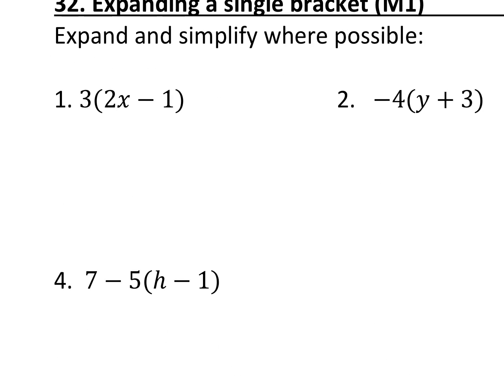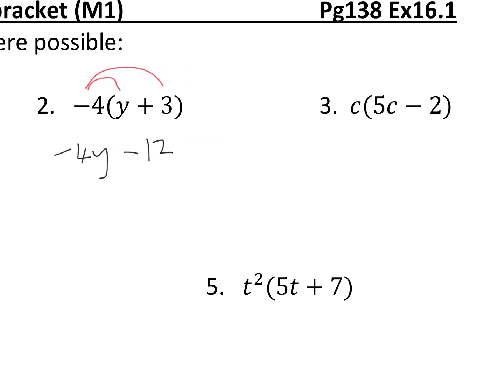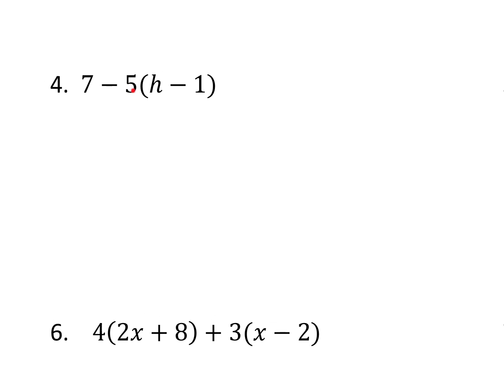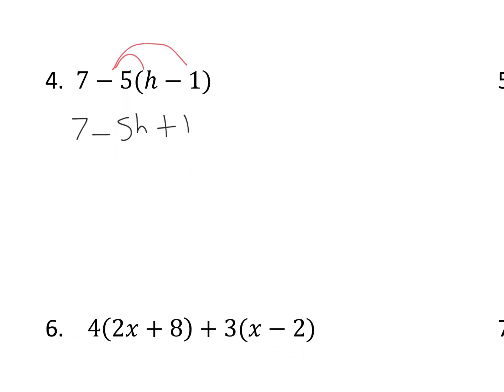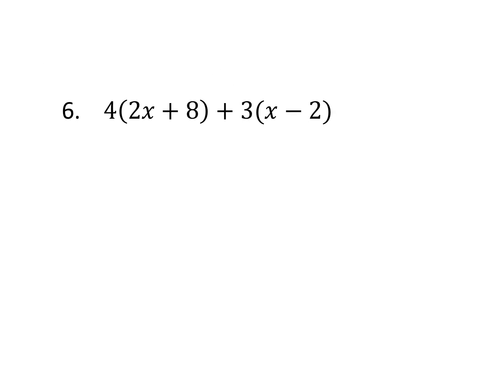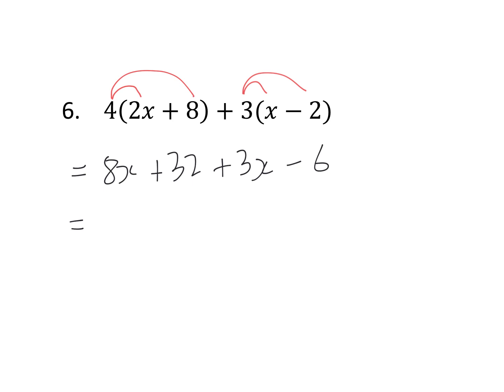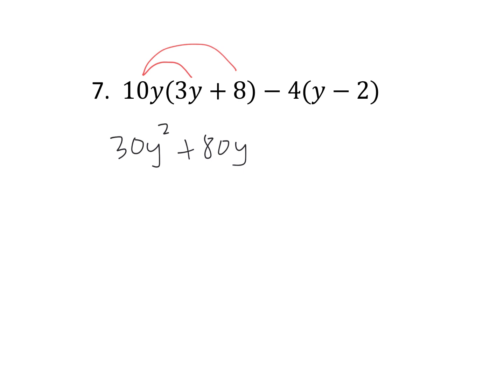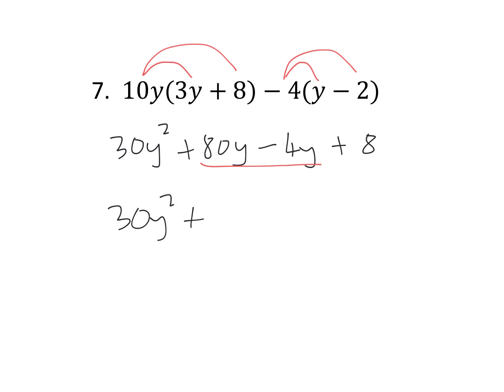Year 11 32 Expanding a single bracket